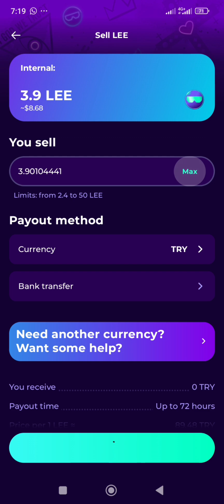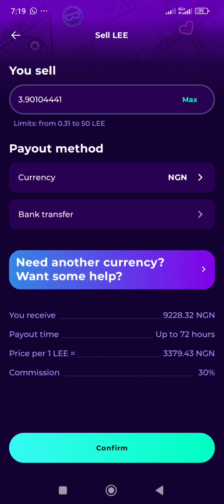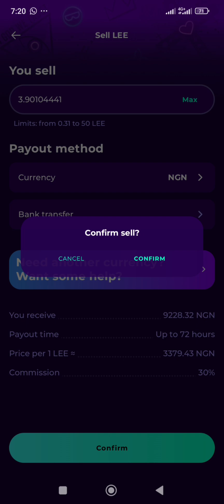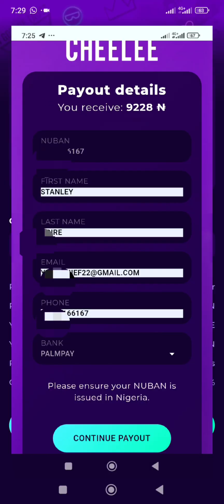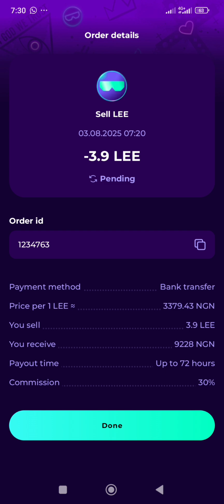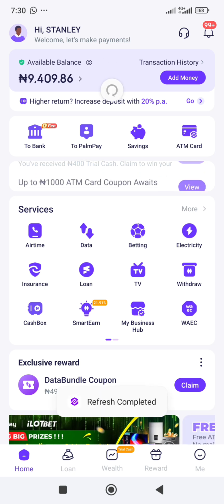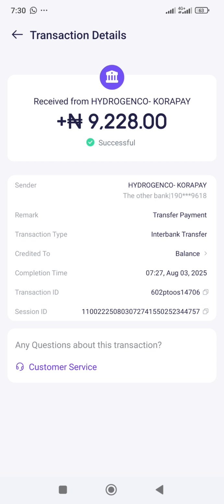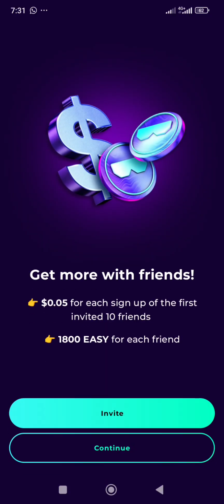How to Withdraw Cheelee(LEE) Directly to your Bank Account - THE PROOF THAT CHEELEE PAYS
This is a proof on how I was able to withdraw my earned Cheelee (LEE) to my Nigeria bank account without stress, the transfer took less than 10 seconds against the Up to 70 hours on the page. it was fast. See the video for yourself and be the judge.

To join Cheelee, Below is the link to join